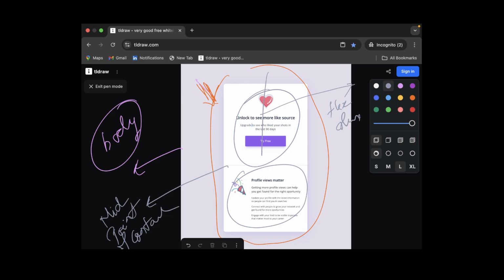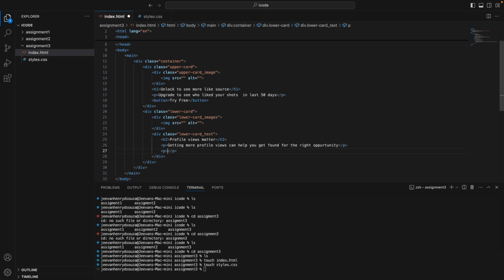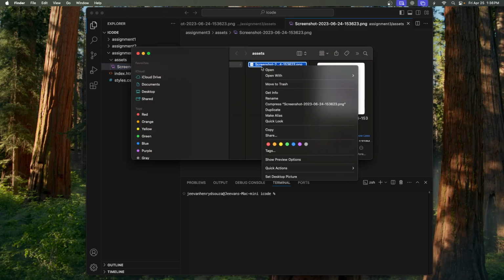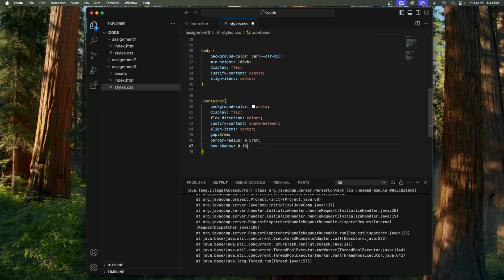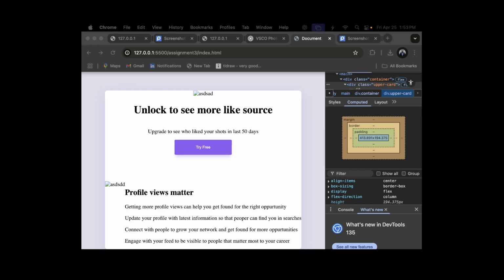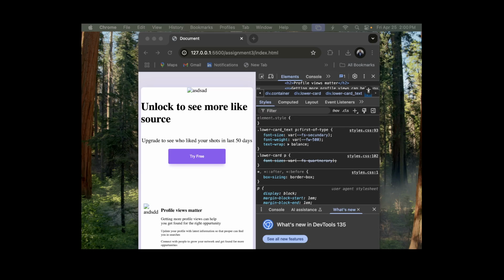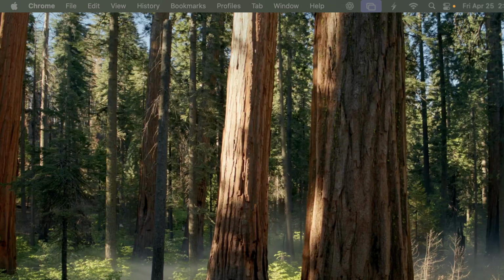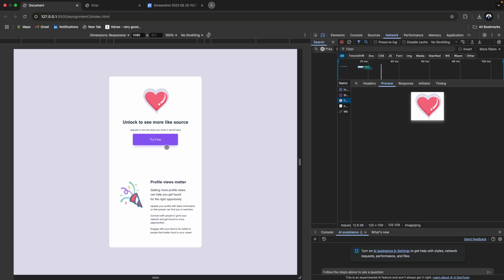Code Challenge Solved! 🚀 | Step-by-Step Coding Interview Solution Day 3